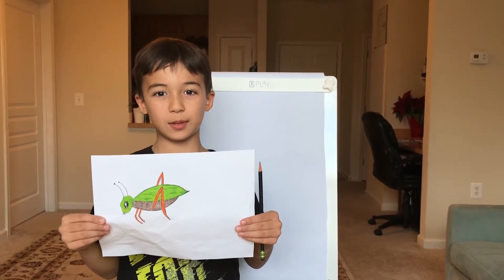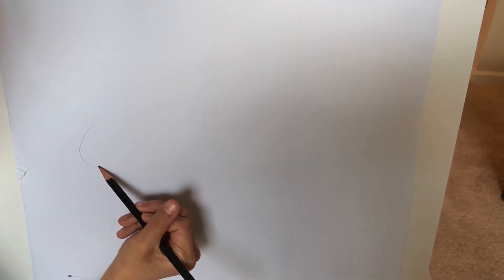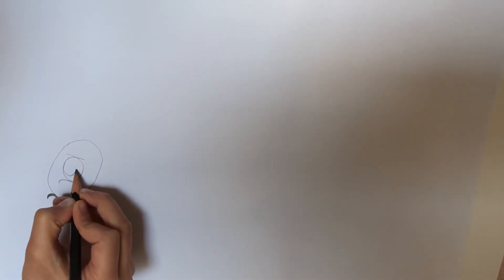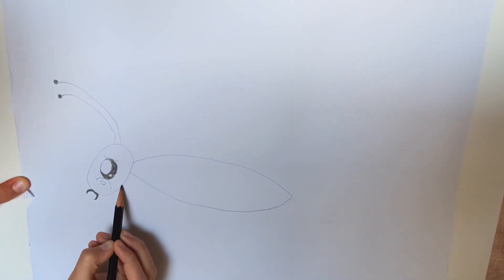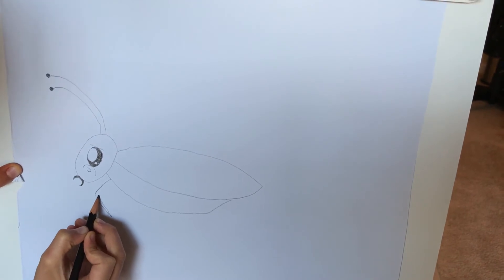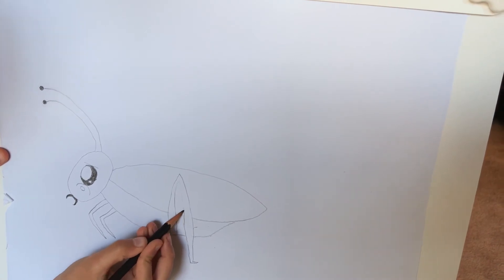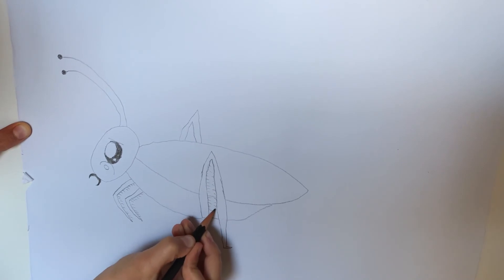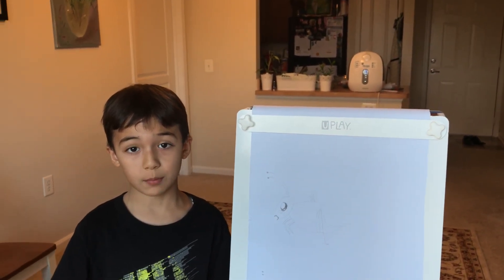Learn to draw a cricket step by step and fun facts about it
Kids Drawing Tutorials and Crafts